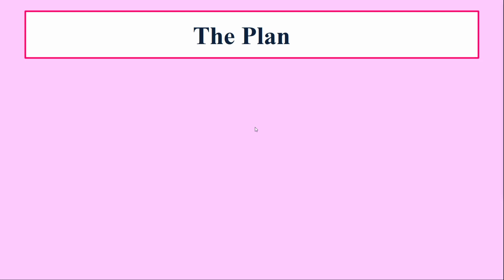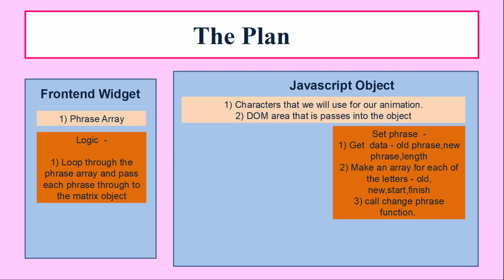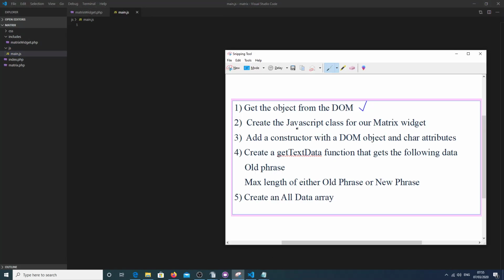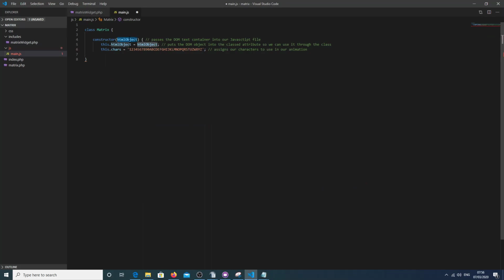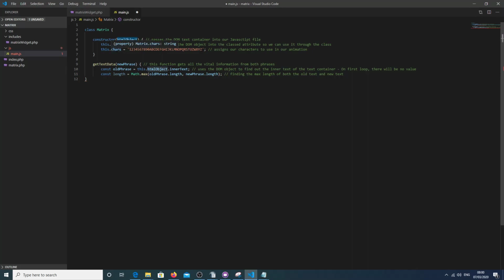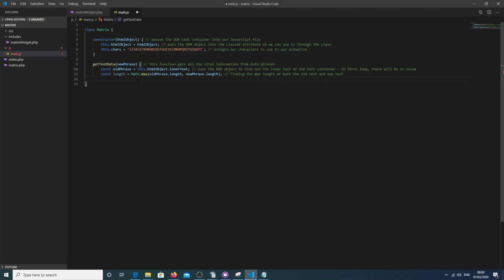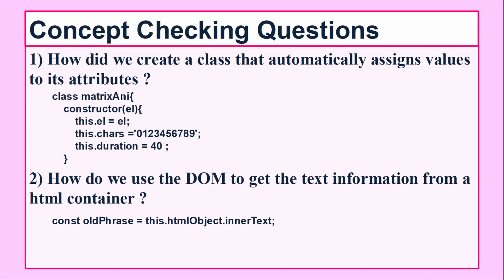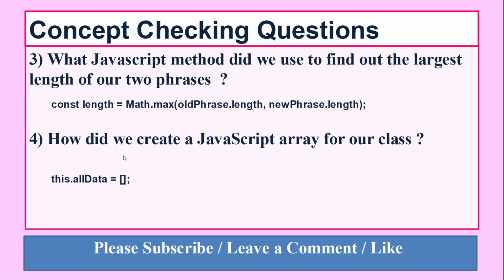Making a WordPress Matrix Animation Plugin.Video 7 – Creating our Javascript Class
In this project, we will be creating a  Matrix Animation Plugin. If you want to learn how to program WordPress, watch this series.

In this video, we will be :

1) Get the object from the DOM

2)  Create the Javascript class for our Matrix widget

3)  Add a constructor with a DOM object and char attributes
4) Create a getTextData function that get the following data
1. Old phrase
2. Max length of either Old Phrase or New Phrase

5) Create an All Data array

Still want to know more information about this topic, watch the videos below
 1) Learning about the DOM

Want to see the code that was made in the video.